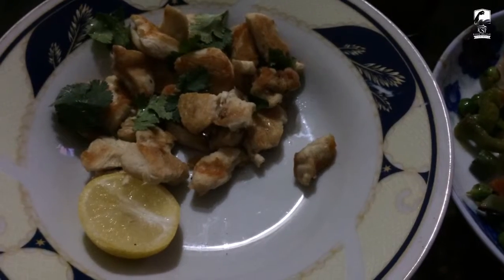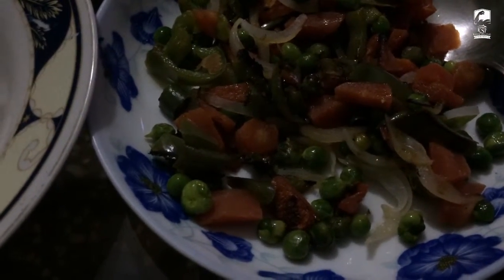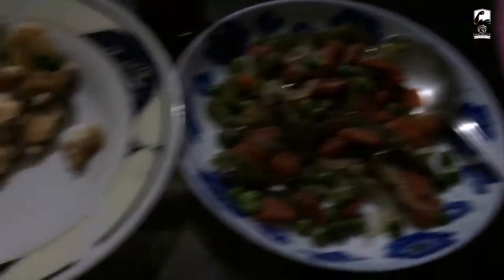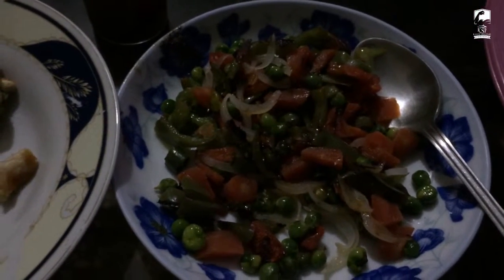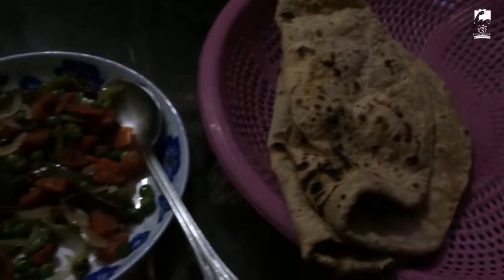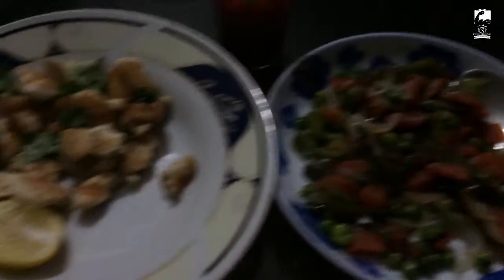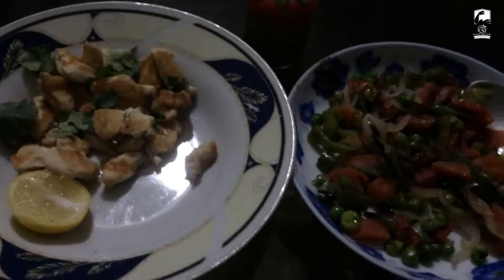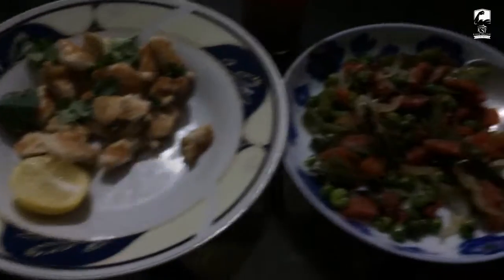1 Meal 2 Goals Series - V-log 1 |Fat loss| Muscle Gain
All About Health and Fitness!! PROMOTING Natural Bodybuilding and Fitness IN THE WORLD. Instagram:kashif_shahzad_fitness Facebook: Kashif Shahzad Fitness YouTube: Kashif Shahzad Official Daily Motion: Body Building and Fitness